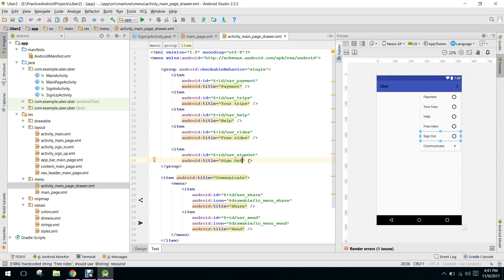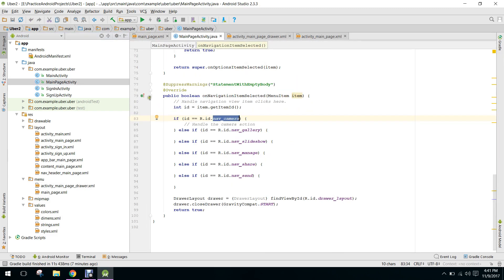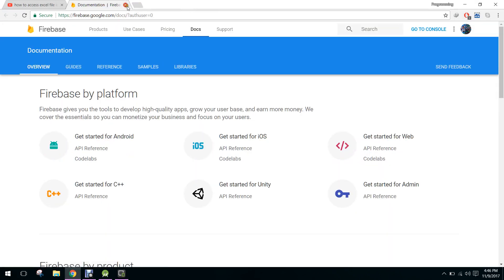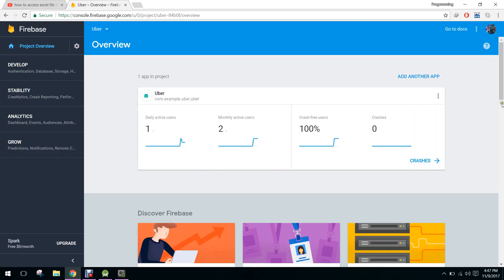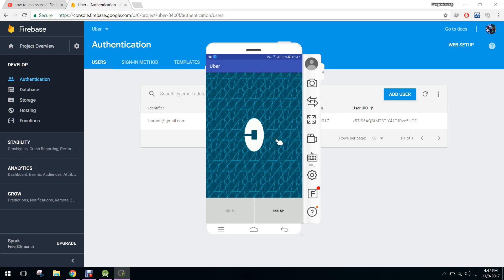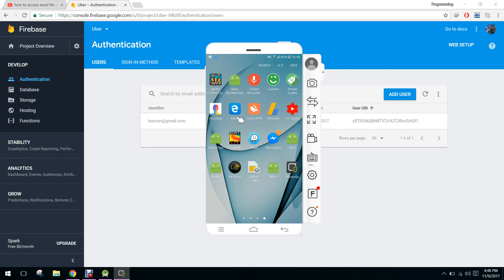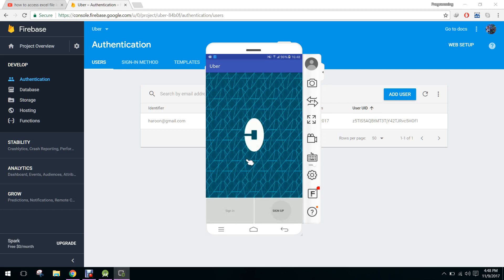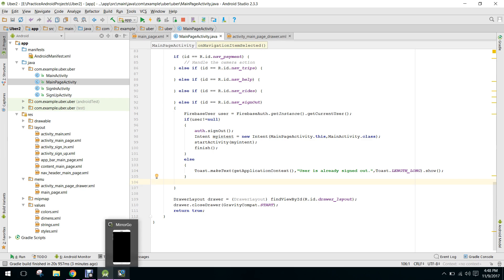Create a car booking Uber clone app in Android Studio Part 7 (SignOut)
In this video, we have just changed the Navigational Drawer elements and we also implemented the SignOut feature of the firebase.